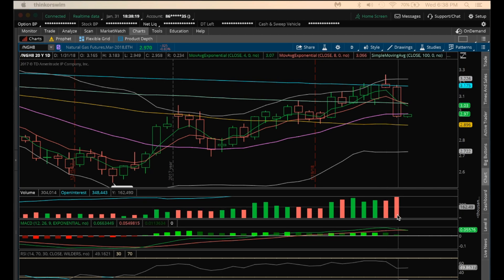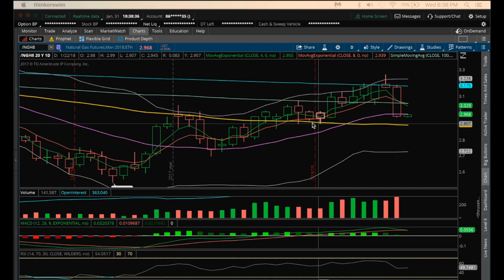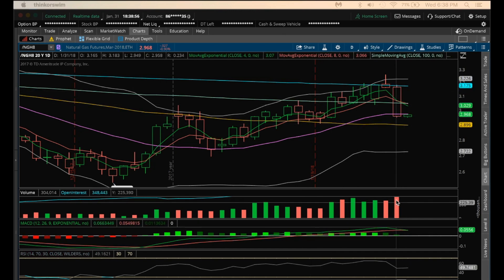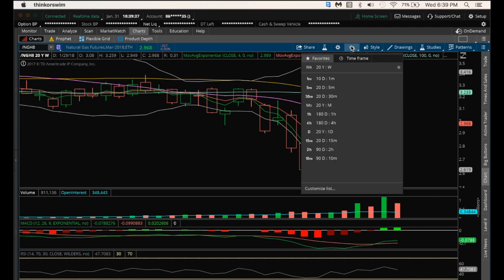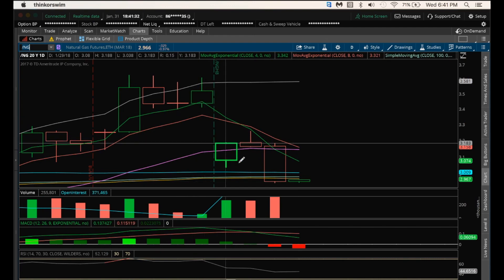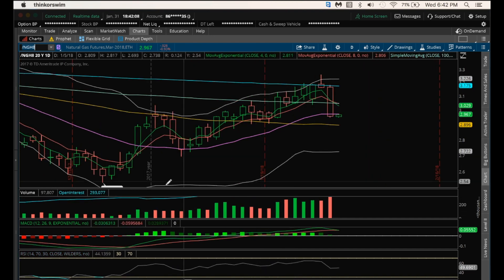NATGAS Technical Analysis Chart 01/31/2018 by ChartGuys.com